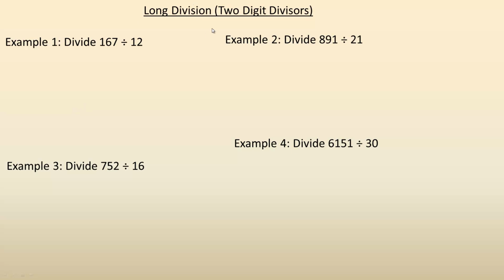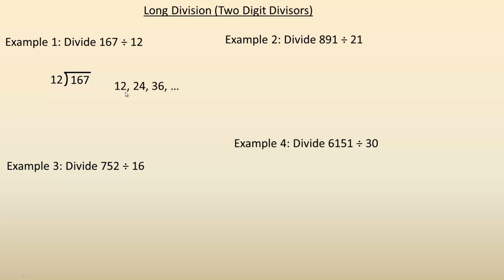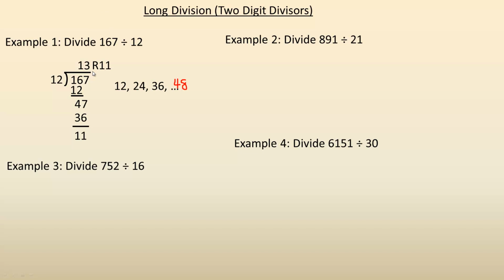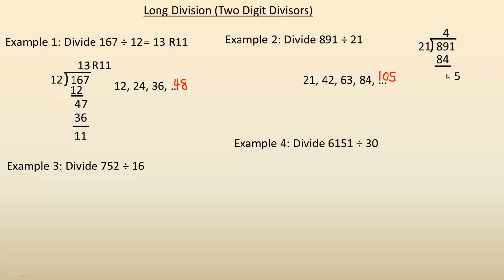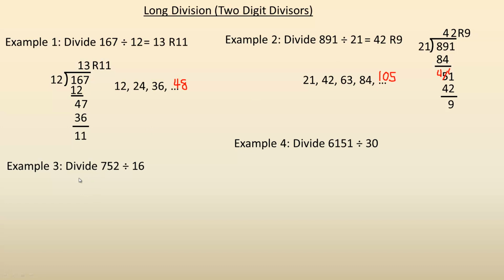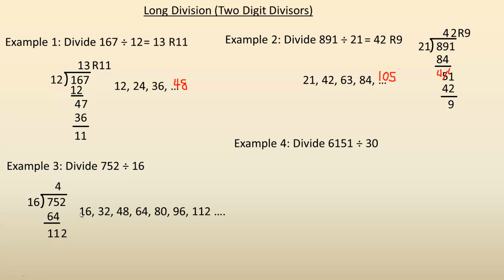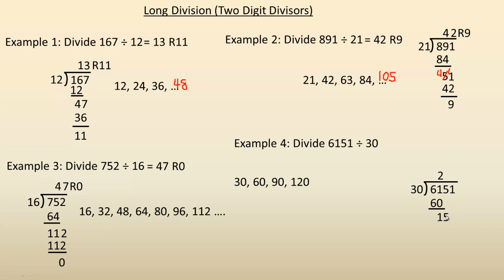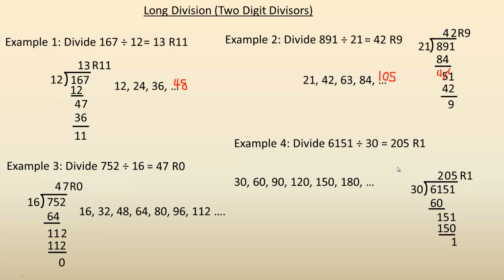Long Division with Two Digit Divisors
This tutorial shows how to do long division when the divisor has 2 digits.